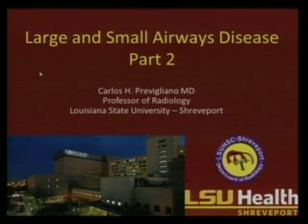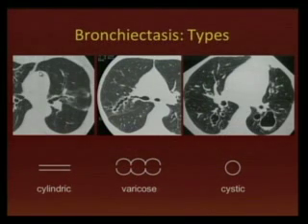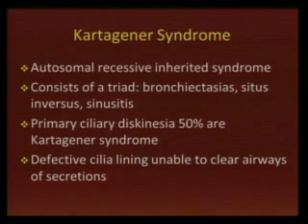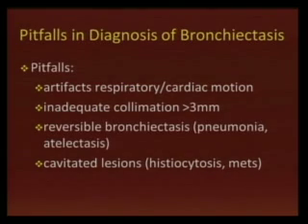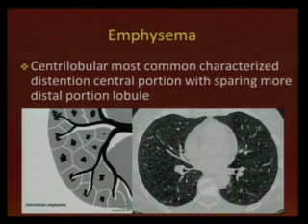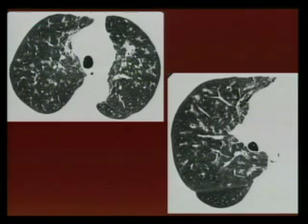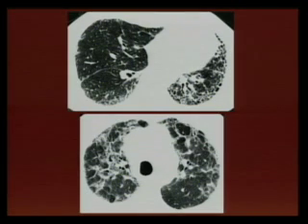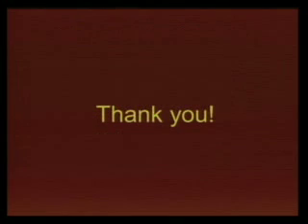Radiology 4-28-16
"Large and Small Airway Disease"
Carlos H. Previgliano, MD